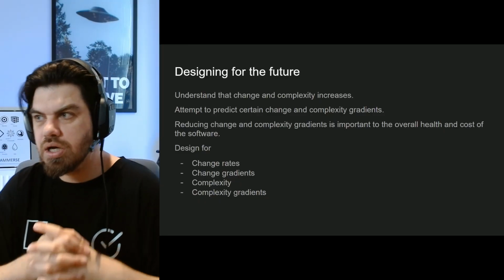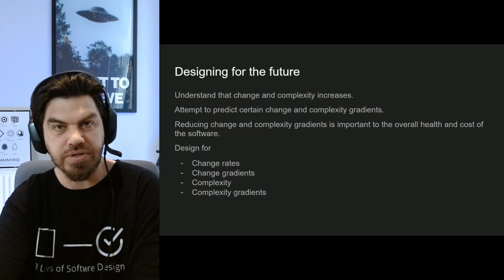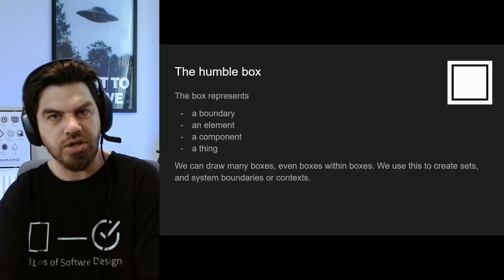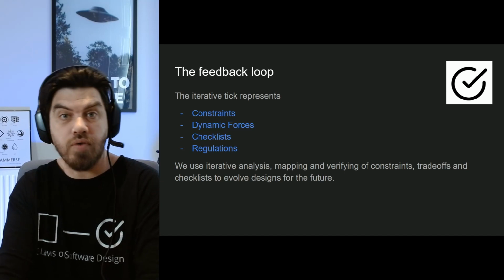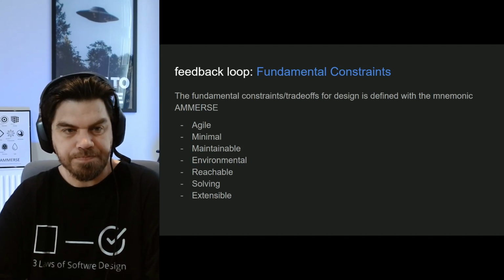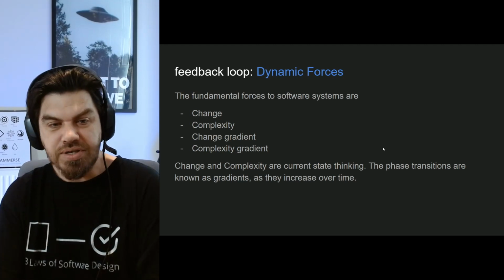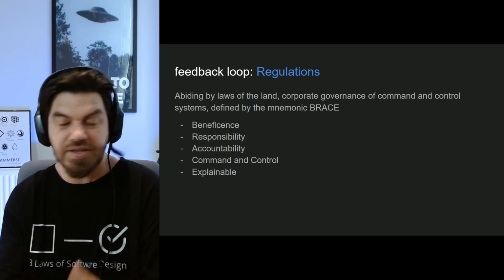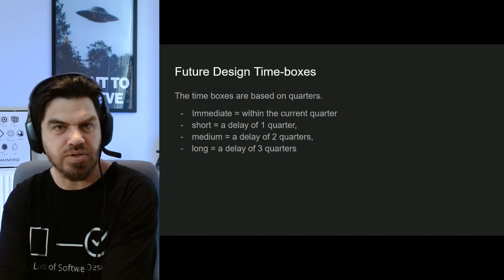Designing for the Future: Part 2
Designing for the Future: Part 2  (Software Design/Development Paradigm)

0:00 Introduction
5:00 3 Laws of Software Design
5:41 The humble box
7:25 The humble line
8:53 The feedback loop
9:22 Subtraction
11:32 Feedback loop: Fundamental Constraints (AMMERSE)
17:11 Feedback loop: Dynamic Forces
18:41 Feedback loop: Checklists (SURFACE)
19:54 Feedback loop: Regulations (BRACE)
22:02 Time-boxes